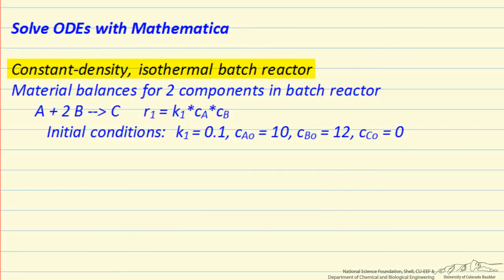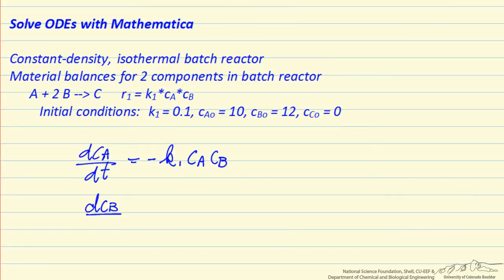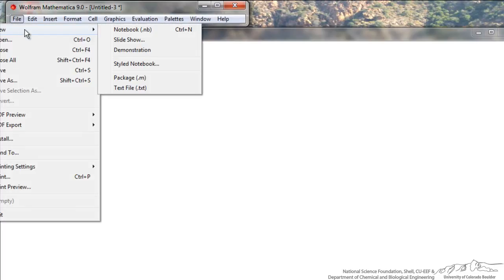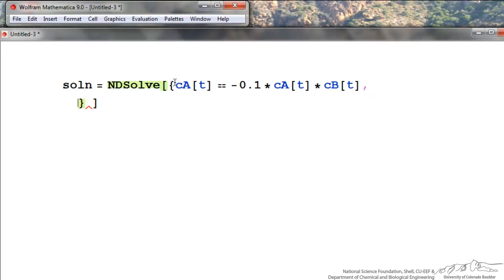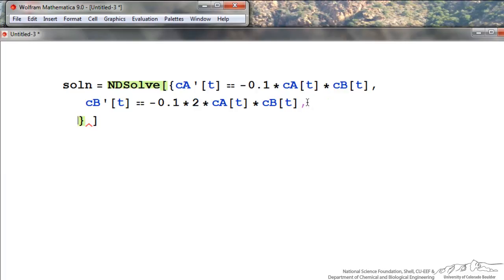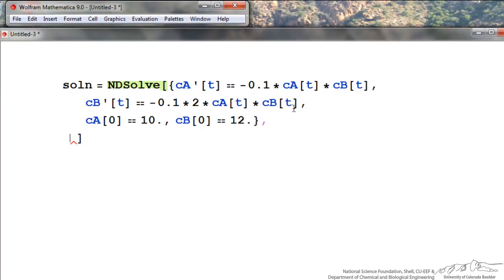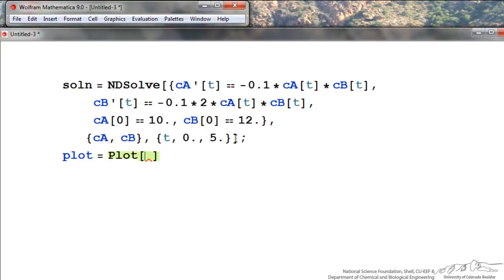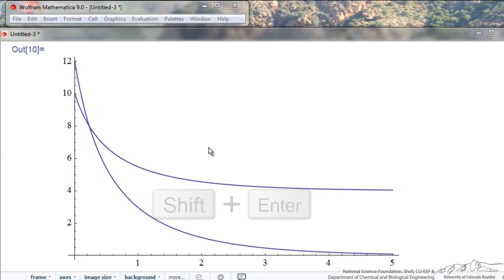Numerically Solve ODEs with Mathematica 1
Demonstrates how to use the Mathematica function NDSolve to solve two ordinary differential equations numerically. This is an initial value problem for a batch reactor with a single reaction. Part 1 of 2. Made by faculty at the University of Colorado Boulder Department of Chemical and Biological Engineering.